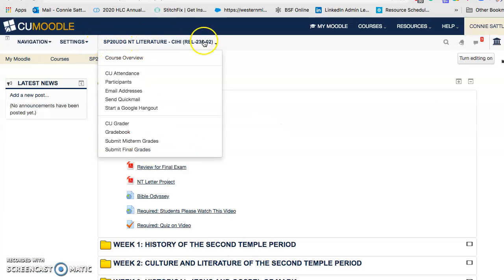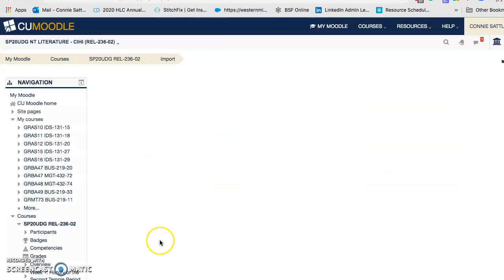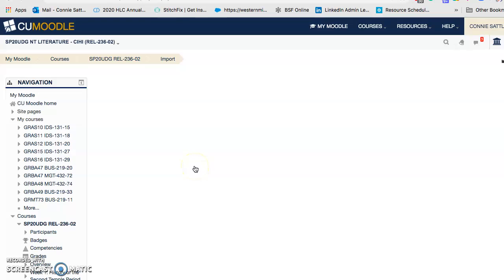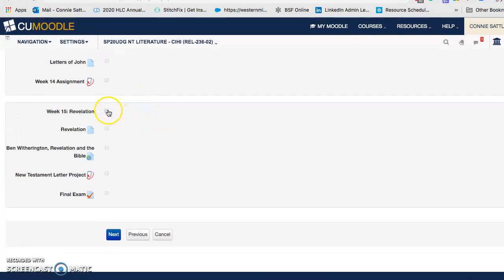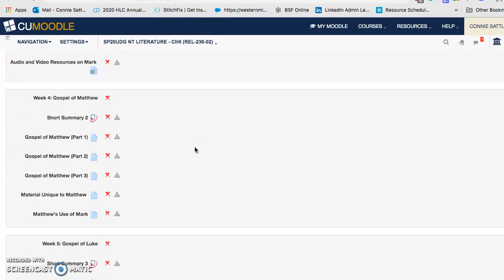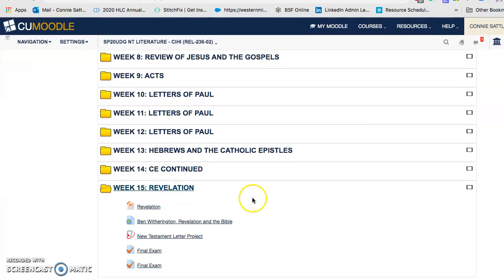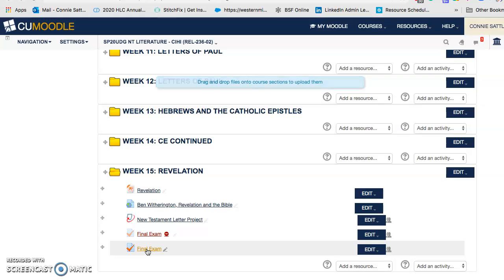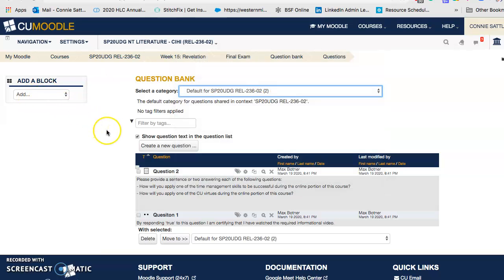Max Botner - Moodle Final Exam Import